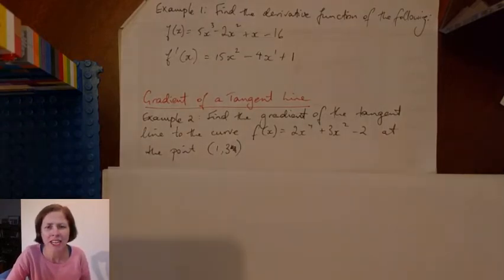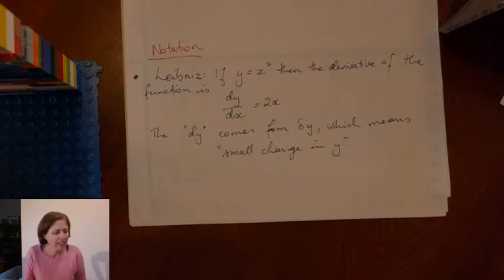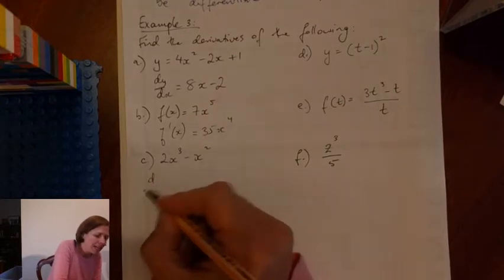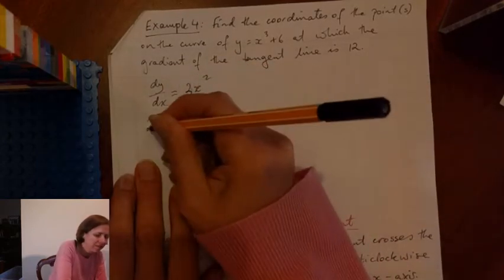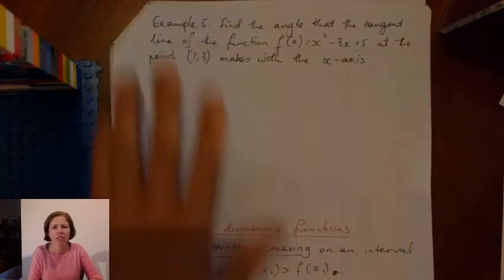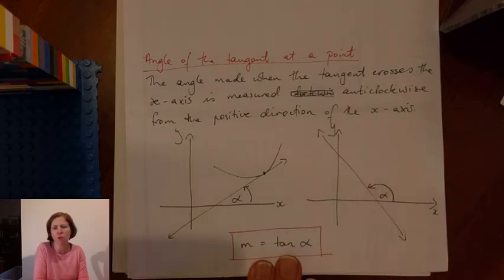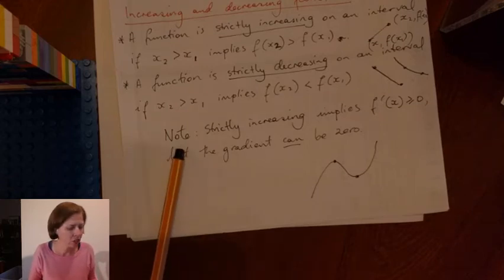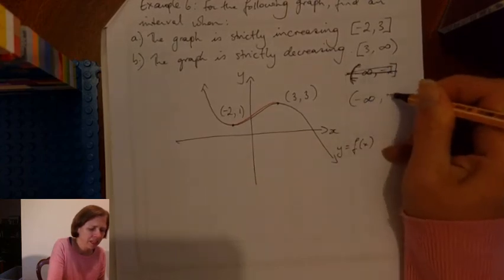Differentiation by rule (9B part 2)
VCE Maths Methods differentiation
This video looks at different types of notation for differentiation, the angle the tangent line makes with the x-axis, and increasing and decreasing funtions.